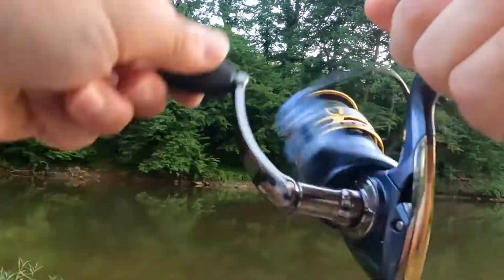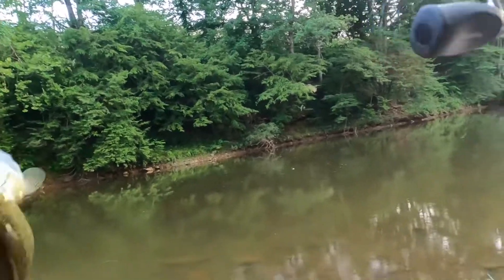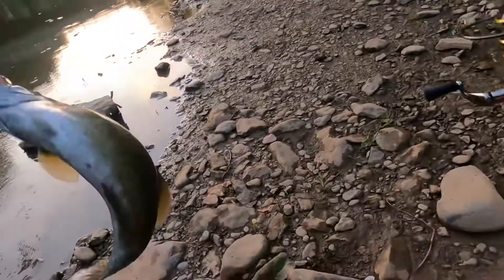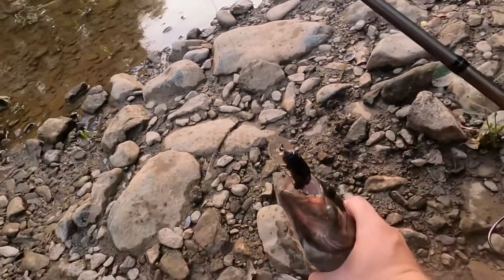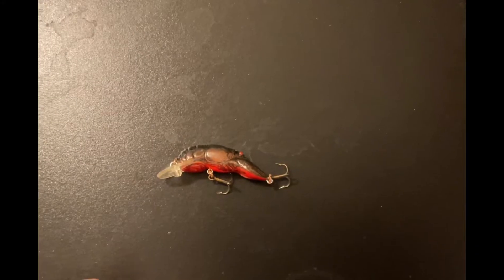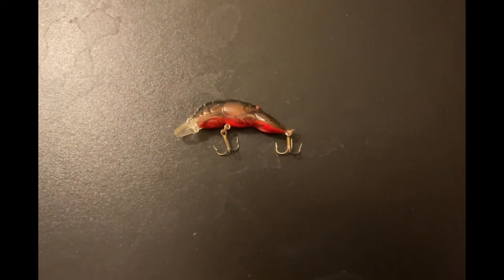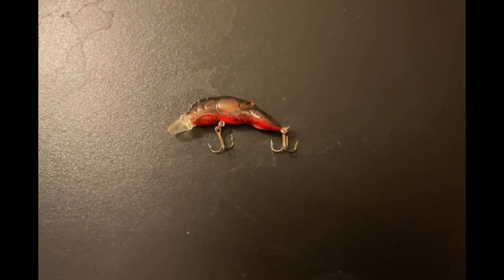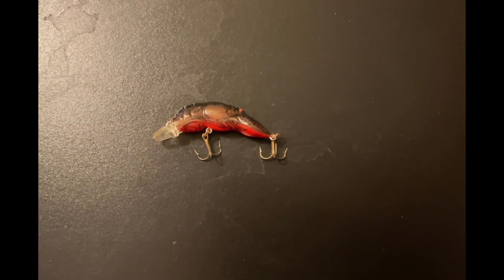River Bank Fishing with a HEARTBREAKING Ending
I threw around a rebel wee crawfish for anything that would bite in the river. I ended up hooking up to two smallmouth the second of which was probably the biggest I’d ever caught in my short river fishing career. After that I waded out some to get closer to the other bank and hooked onto a MONSTER catfish that would end up breaking my heart. A great day on the water though and I look forward to getting back out soon.